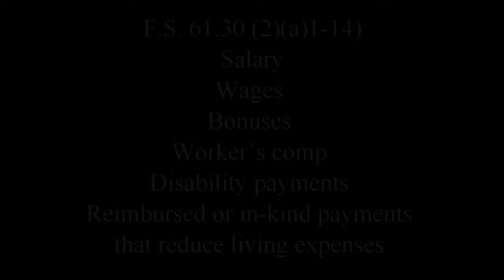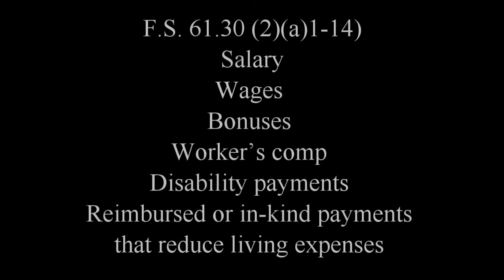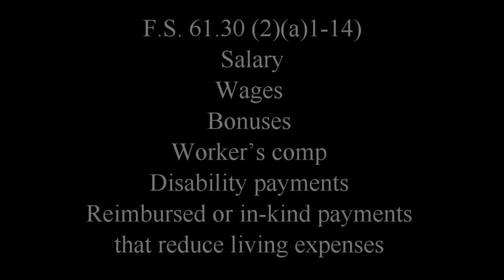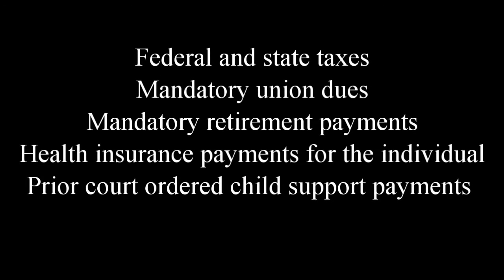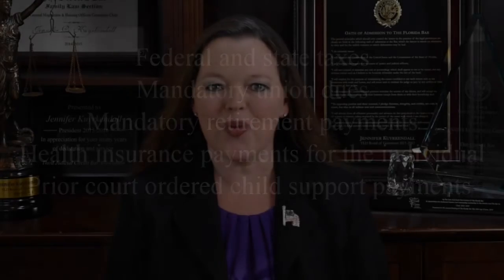(7) Calculation of Child Support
Join judicial candidate, Jennifer Kuyrkendall Griffin, as she discusses how the Courts calculate child support.